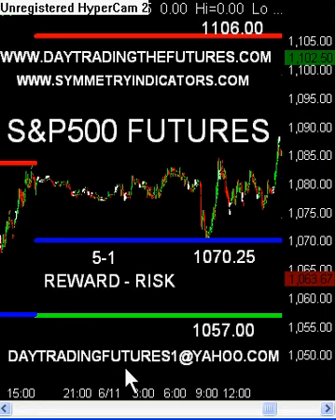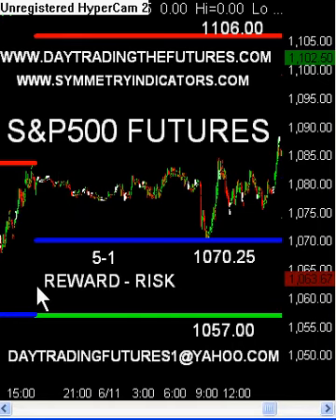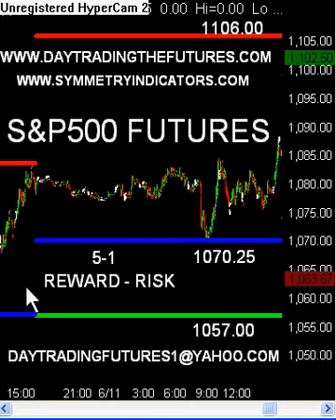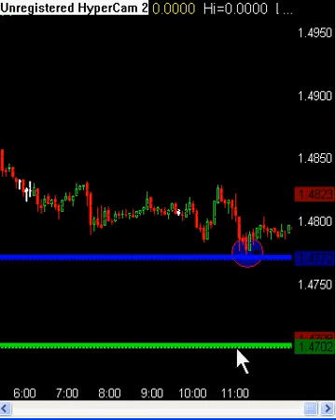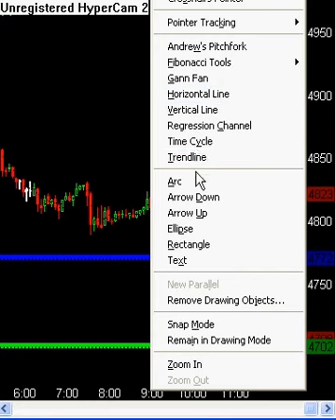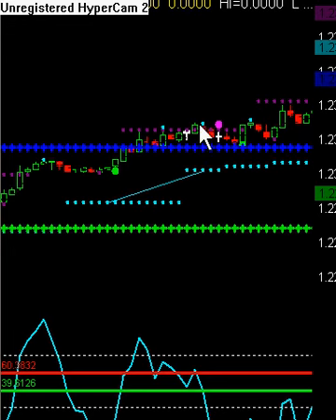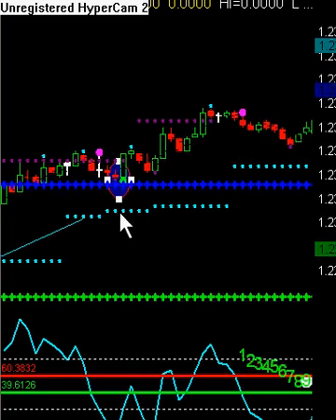Futures and Forex Live Day Trading Room!